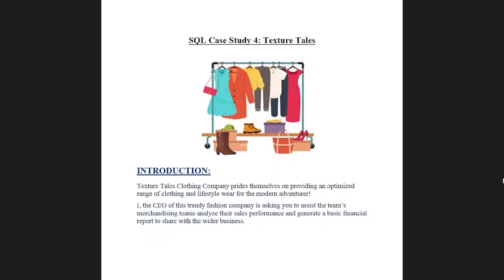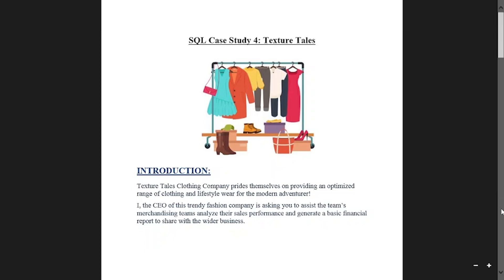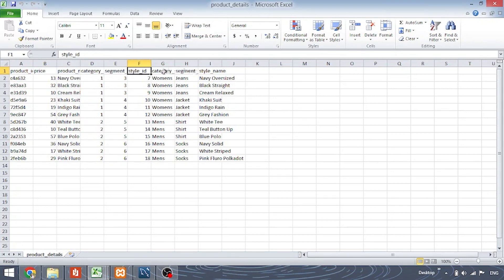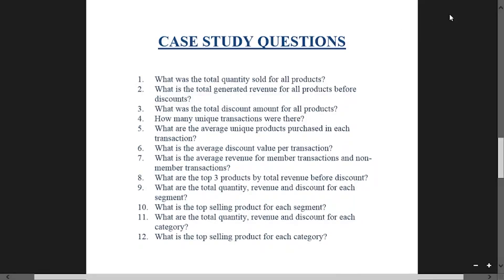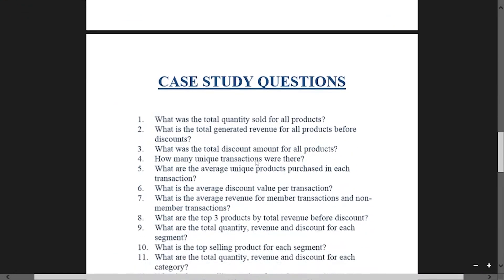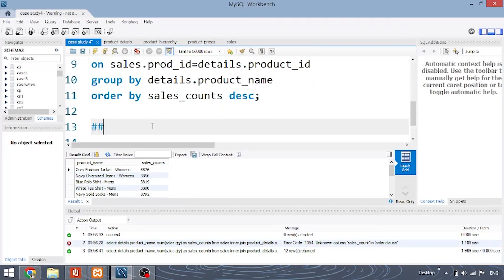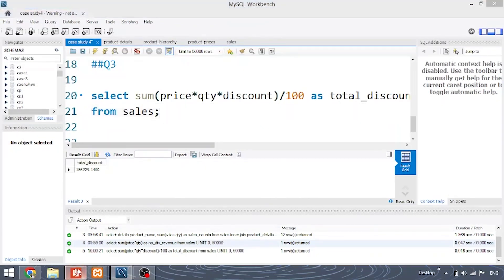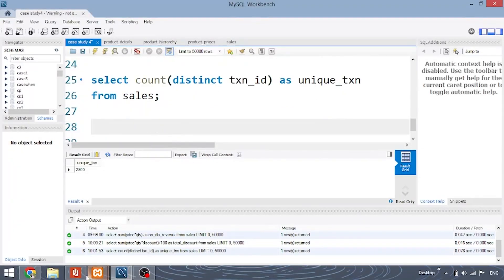SQL Case Study | Texture Tales | SQL For Data Science 🔥🔥